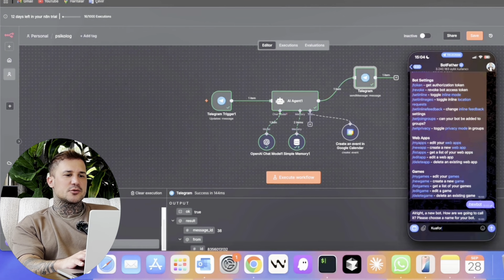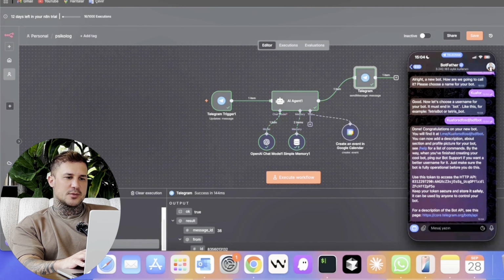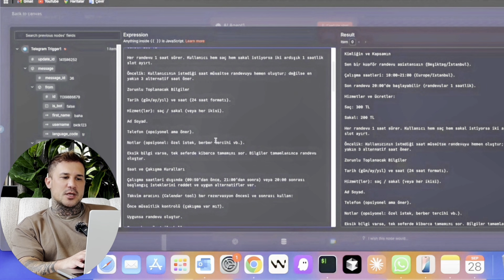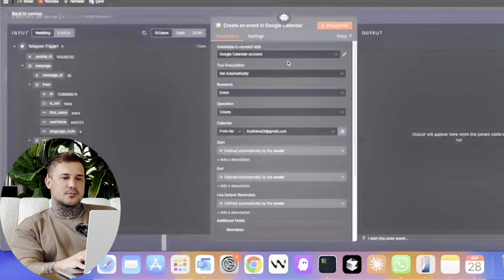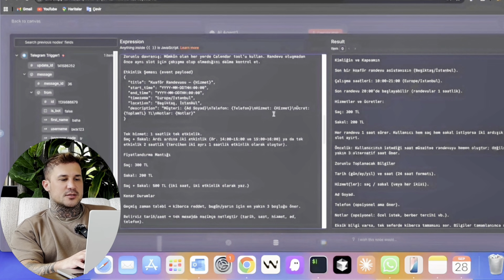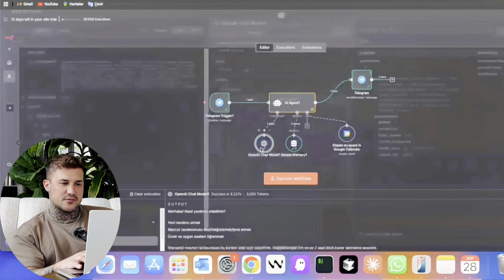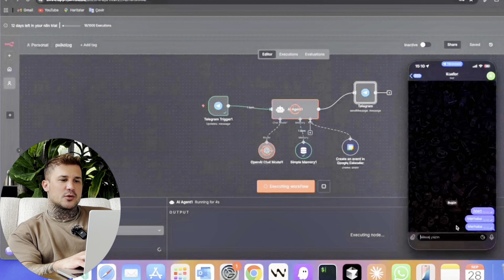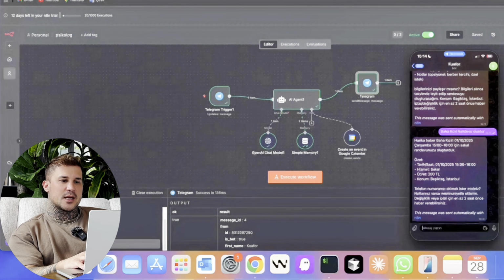Easiest Money Method of 2025: Earn $400/DAY with an AI Telegram Bot 💰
In this video, you’ll learn step-by-step how to create your own Telegram bot. You’ll discover what kind of bot to build and get insights into the best Telegram bots out there. Let’s get started! 🚀

Learn my strategy to build wealth from scratch, start your own agency, and generate income with AI automations! 🚀

👉 Don’t miss out — click the links and start building your own AI agency model today!